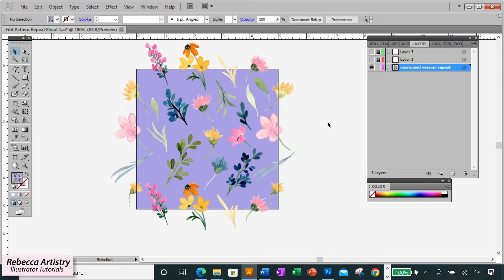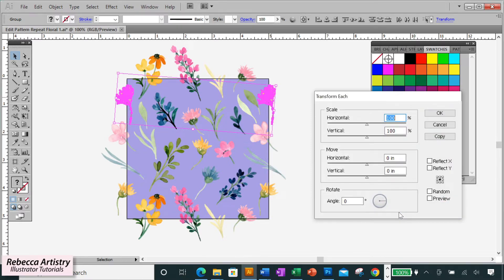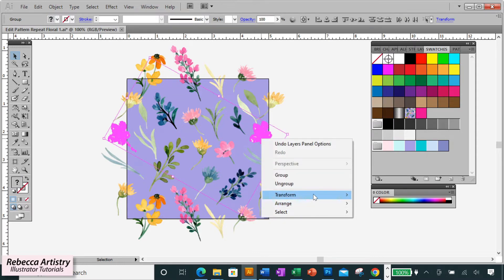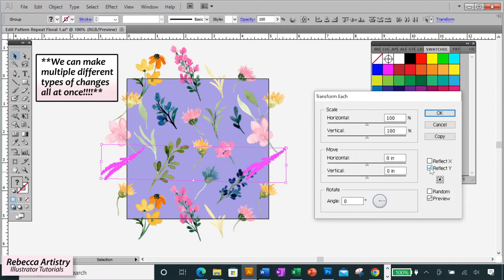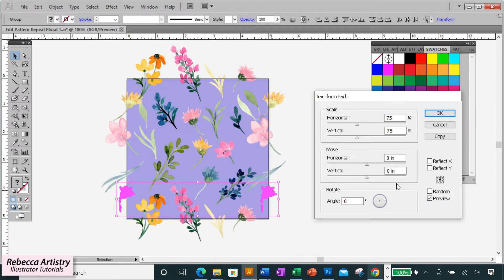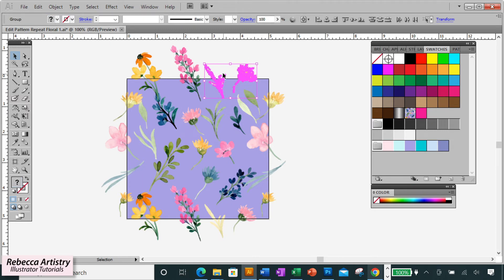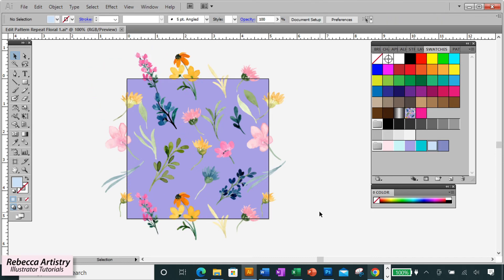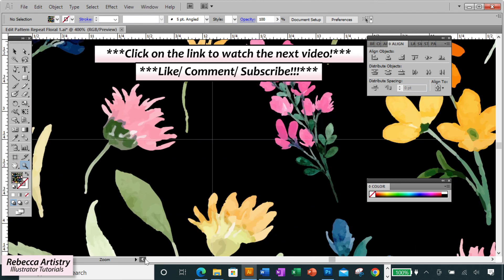How to EDIT a Repeat in Adobe Illustrator/ WITHOUT Starting From Scratch! BEST way!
In this video, I’m going to show you how to EDIT a repeat in Adobe Illustrator WITHOUT starting from scratch! Learning how to edit the edges of your repeat properly is important because the edges are crucial to the repeat working out seamlessly. But you also want to be able to do this fast too!
This method we’re going to use will ensure that your print will be edited accurately and quickly, and will still remain a perfect seamless repeat every time! Creating AND editing a repeat print pattern in Adobe Illustrator is something all fashion and graphic designers need to know how to do. Here you will learn the RIGHT way!

I’m going to go over several different types of changes to your repeat edges so that you will be ready for just about any scenario! This is important because when your boss or your client asks you to make certain changes, they will expect you to know how to do it all, and to deliver quick and flawless results. Are you ready for that? Well if you’re not I’m going to help you to get ready!

We’re going to go over how to rotate your repeat edges, enlarge and scale down elements on your repeat edges, reflecting an element on your repeat edges, doing multiple changes at once, switching elements, and how to check and edit the rest of your Illustrator print so that you can make sure it still repeats properly!

When you’re done watching this Illustrator tutorial, you’ll be able to edit your pattern repeats like the pros!

Make sure to watch to the end to get all the details! Hope this helps!

***NEXT VIDEO: Fix White Lines Adobe Illustrator (PLUS Fix White Lines When EXPORTING From Illustrator Too!!!)

Did you watch the previous video?

Time Codes:
0:00 – Intro
0:09 – Different scenarios we’ll cover
0:36 – Selecting properly
1:07 – 1st repeat change
1:55 – 2nd repeat change
2:42 – 3rd repeat change- multiple
3:36 – 4th repeat change
4:40 – How to edit the other repeat edge
5:06 – Edit multiple objects at once
5:33 – One different scenario
6:13 – Important info
6:25 – Re-evalutaing the middle part
6:39 – Let’s test it out
7:07 – Addressing a problem with repeats

Adobe Illustrator Create Color Palette Beginner Guide PT 2 (Exciting and Fun! So Many Color Options)

About:
Helping fashion designers of all levels learn the necessary skills for working in today’s fashion design industry. Here you will find highly instructional Adobe Illustrator tutorials for fashion design drawing, and Photoshop tutorials that will teach you how to create the flat sketches, cads, and fashion presentations that are a MUST in today’s industry. These tutorials are detailed, creative, and easy to understand. You will learn the tips, tricks, and techniques that professional fashion designers use. You will also learn about the design process that real industry professionals follow and what it really takes to be a fashion/ graphic designer!

Welcome to the Rebecca Artistry Fashion Design channel! I have been a fashion/ graphics designer for over 19 years and I have learned so much along the way. I would love to share my experience with all of you and share useful information for designers of all levels including aspiring designers. I hope that you’ll find my videos helpful and enjoyable. Hope you like it!